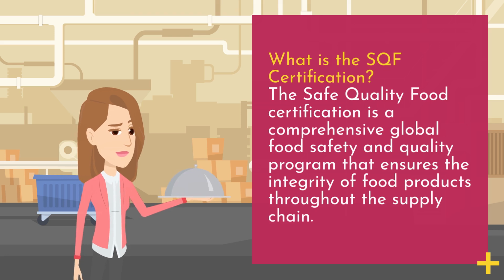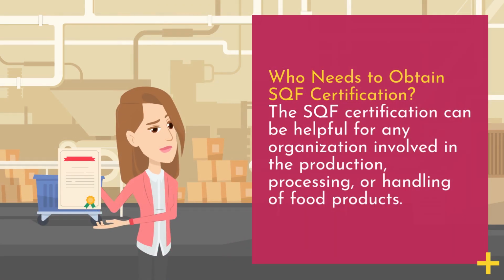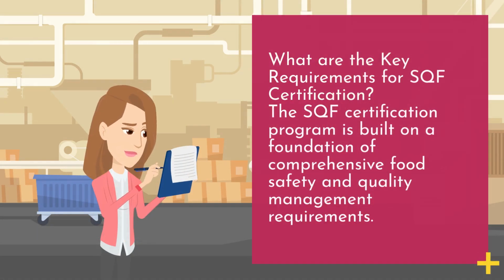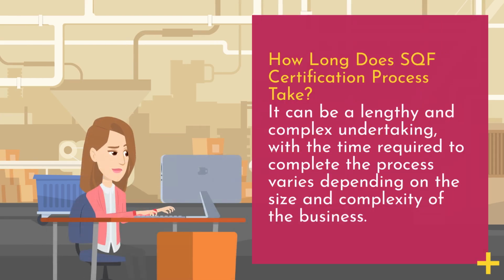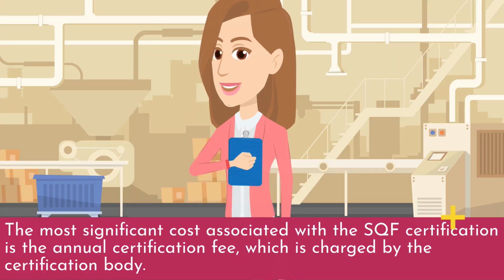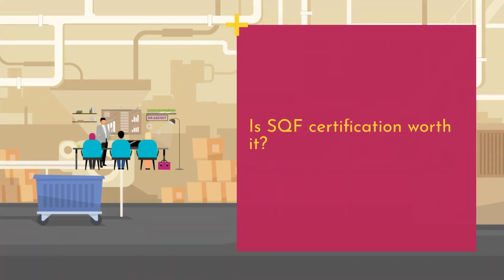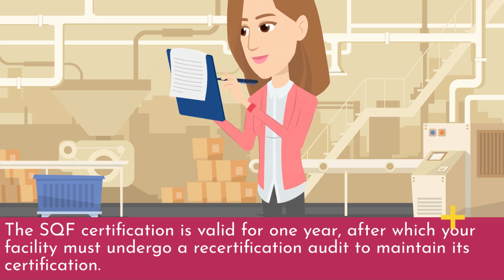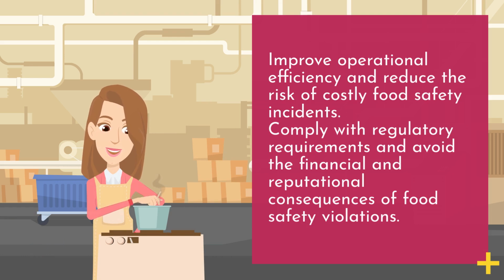SQF Certification Common FAQs - Part 1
Are you considering getting SQF certified but have some lingering questions? We've got you covered! Our team has compiled a list of the SQF Common FAQs You Asked and provided clear and concise answers in this video. Whether you're new to SQF or looking to refresh your knowledge, this video is a must-watch for anyone in the food industry.